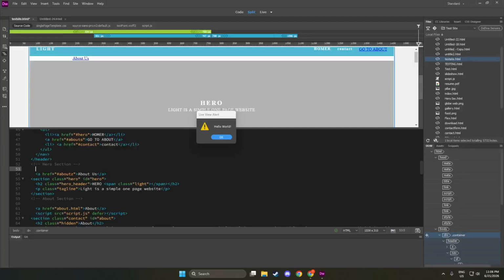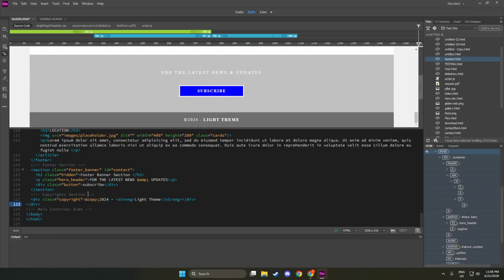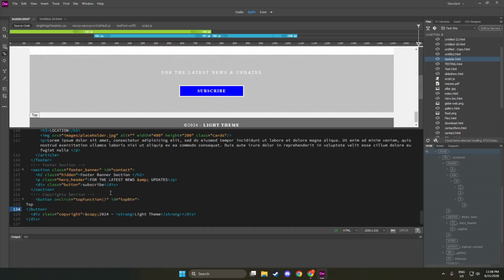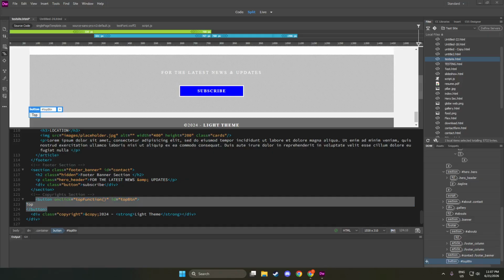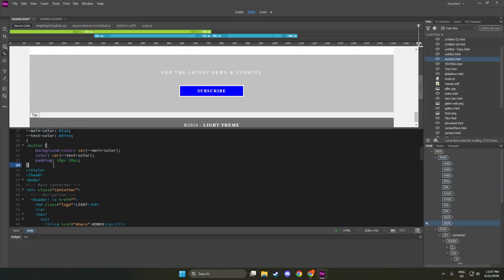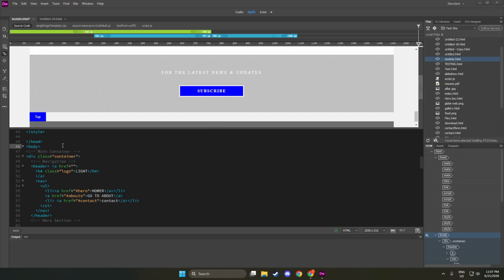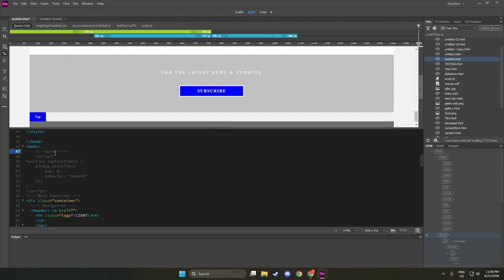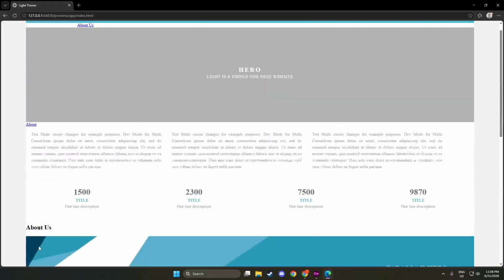How to Create a Back-to-top Button in Dreamweaver [2026 Full Guide]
How to Create a Back-to-top Button in Dreamweaver

Are you looking to enhance user experience on your website? In this tutorial, we’ll show you how to create a back-to-top button in Dreamweaver. This handy feature is essential for long web pages, making navigation seamless for your visitors. We’ll walk you through the entire process step-by-step—starting with opening your HTML file in Dreamweaver, utilizing the Split View for easy coding, and adding the necessary HTML, CSS, and JavaScript code. By the end of this video, you’ll have a stylish, functional button that allows users to effortlessly scroll back to the top of your page. Whether you're a seasoned developer or just getting started with web design, this guide will provide valuable insights to improve your site’s usability. So grab your laptop, and let’s dive into Dreamweaver and enhance your web development skills together!

Dreamweaver, web design, back-to-top button, HTML tutorial, CSS styling, JavaScript, web development, navigation buttons, user experience, coding tutorial, Dreamweaver tips, smooth scrolling, web page design, website navigation, improve usability